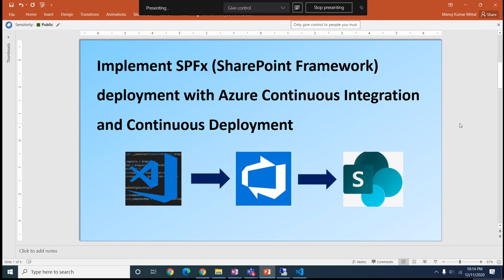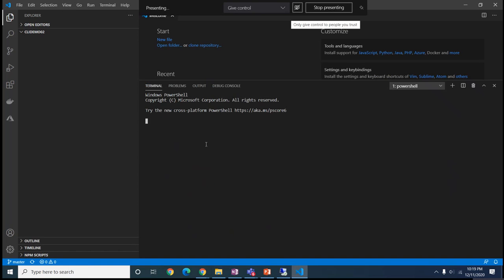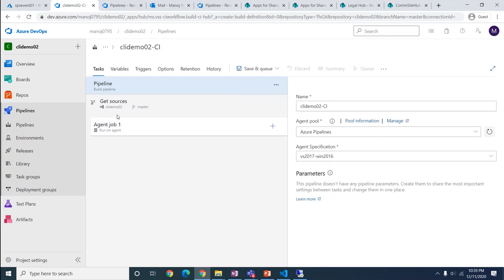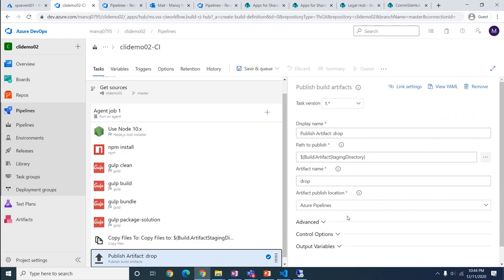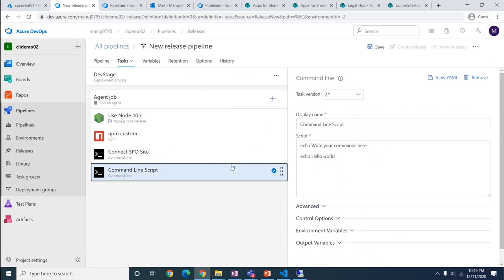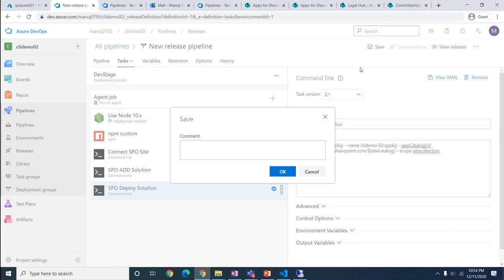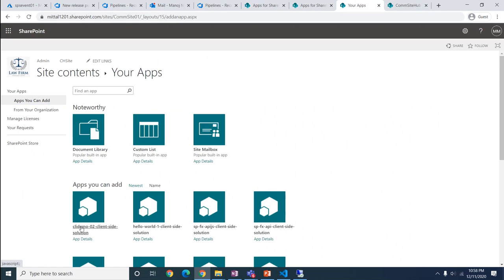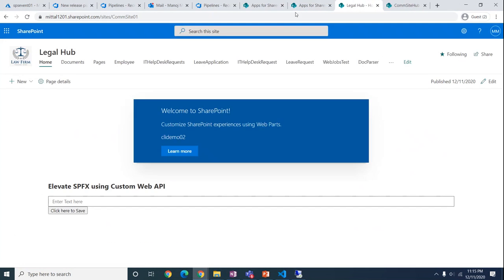SPFX DevOps Deployment using Office365 CLI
In this video, I demonstrated, How to implement Build Pipeline and Release Pipeline using Azure DevOps and Azure Git Repo from scratch.